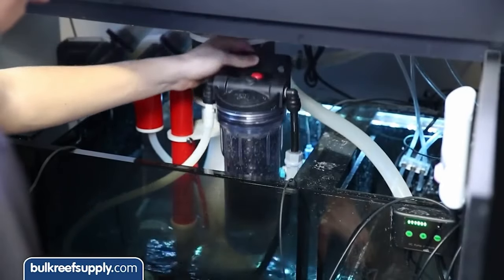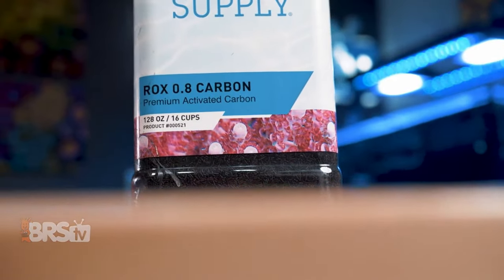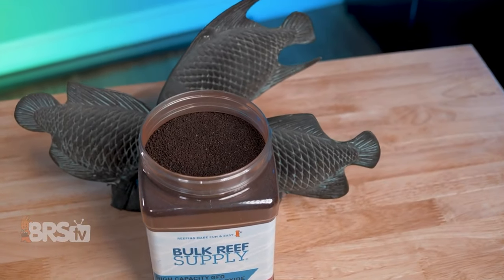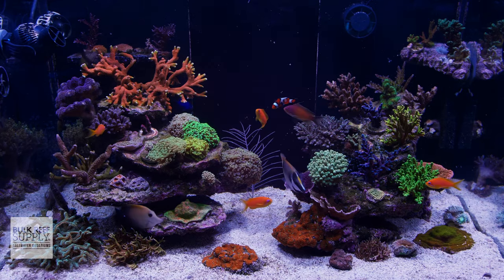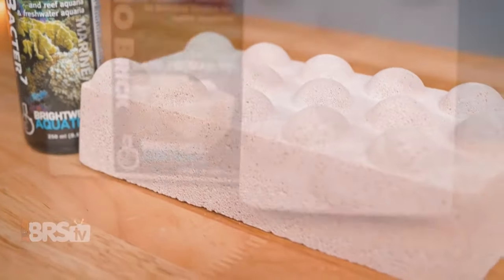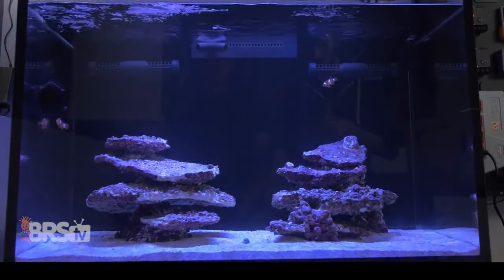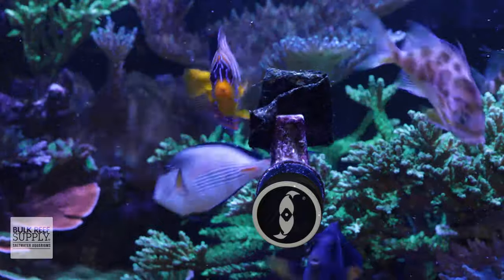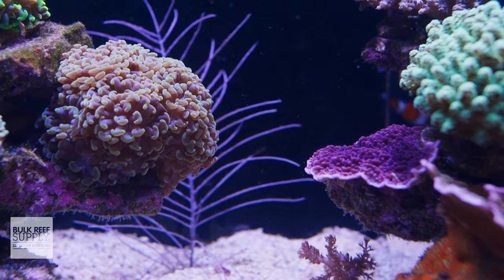What are the 3 types of Aquarium Filtration?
Be in the know about saltwater tank filtration! Today, Thomas is in to talk about the three different types of filtration we use in our reef tanks. He's covering not only what they are, but also how they work to keep our saltwater aquariums clean and our coral and saltwater fish happy. Don't forget to change your filter socks and check it out here!